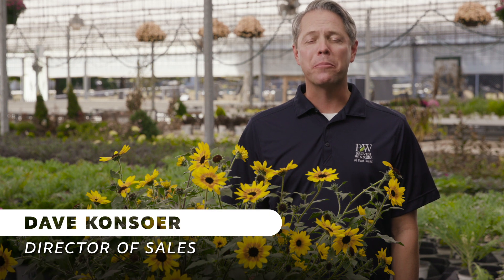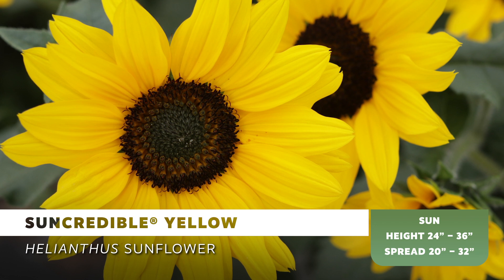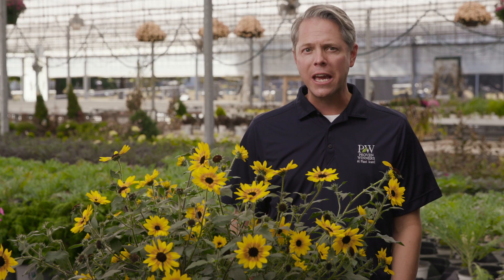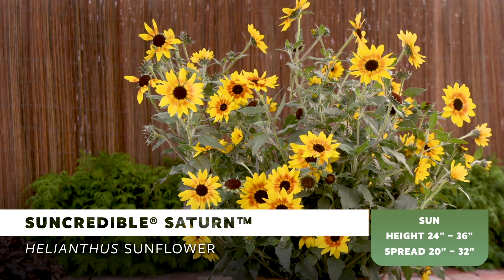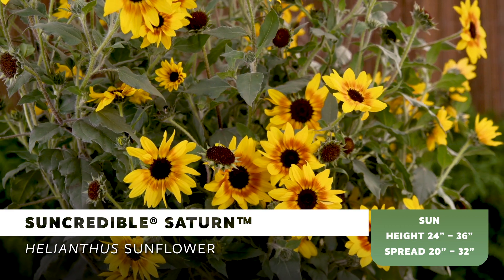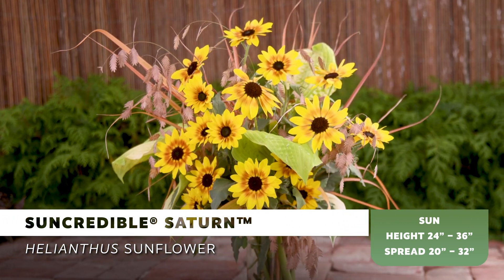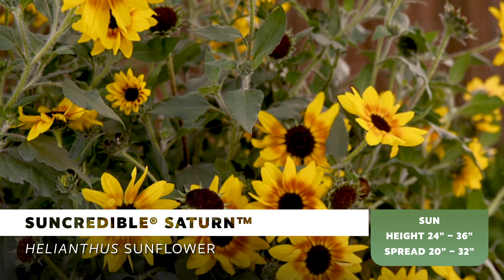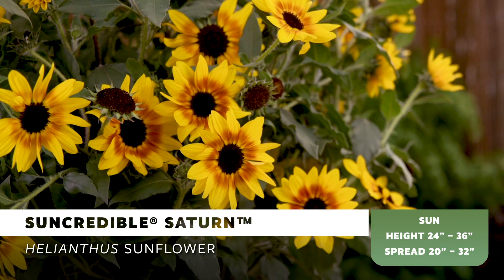Suncredible Saturn Helianthus from Proven Winners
Building on the success of Suncredible Yellow comes this bicolor yellow and russet red sunflower that you'll have primed for bud and bloom sales, summer through fall!